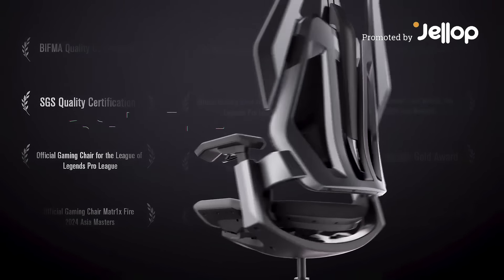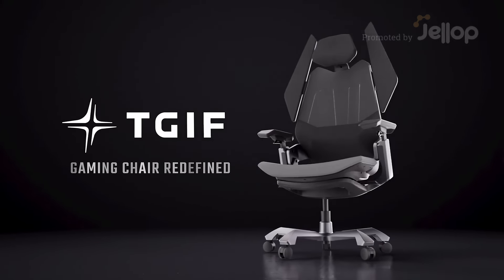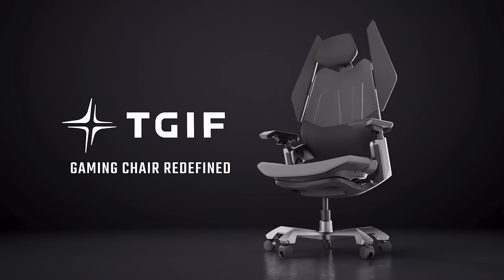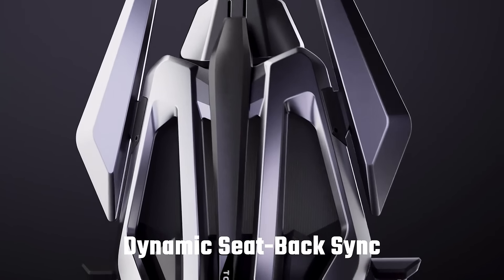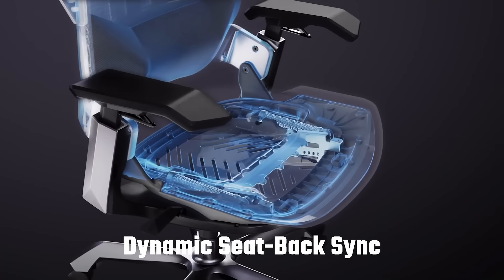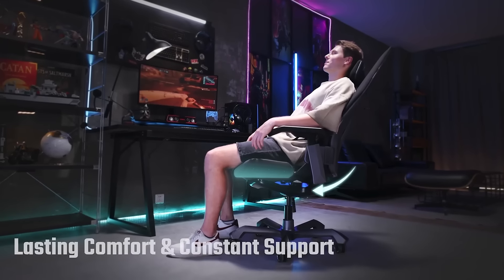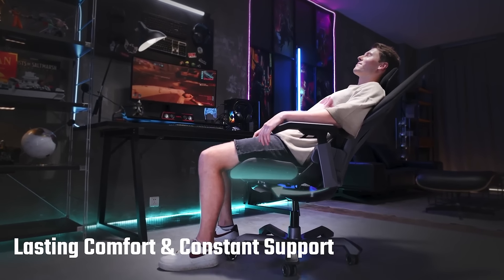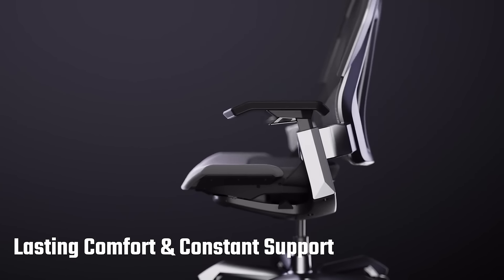A Kickstarter Project We Love: TGIF T0: Gaming Chair Redefined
TGIF T0: Gaming Chair Redefined
Dynamic Seat-Back Sync | Dual-Lumbar Support | Lower-Back Thermal Comfort | Pressure-Relief Seat | Breathable Mesh Fabric